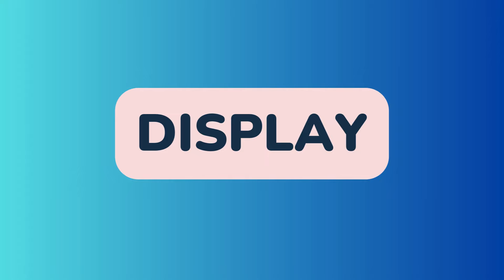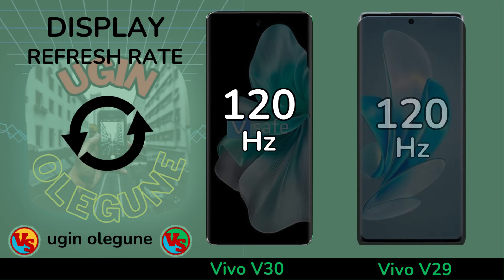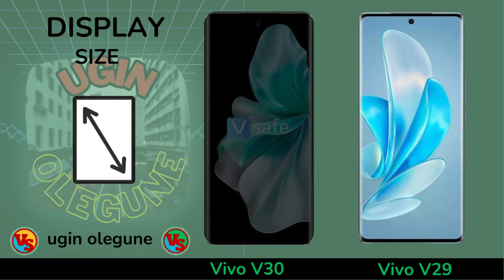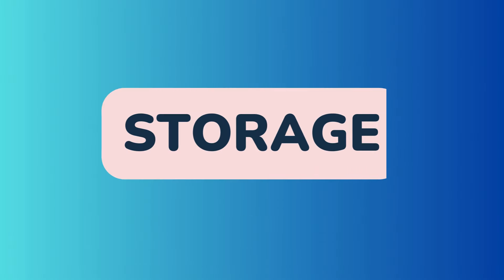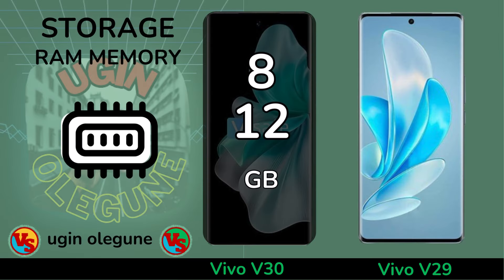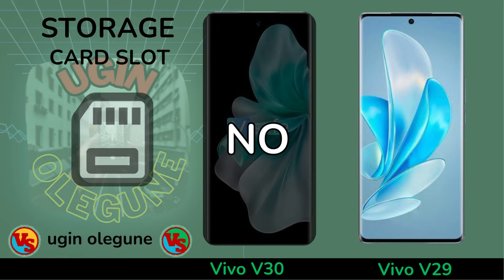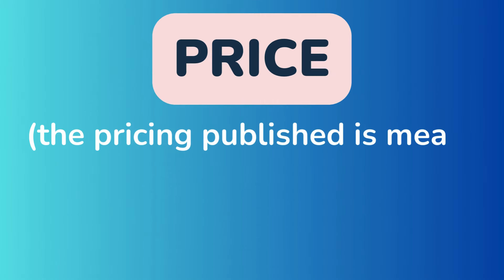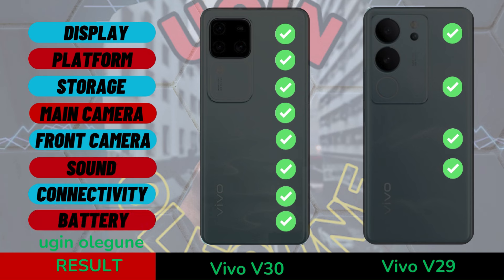Vivo V30 vs Vivo V29 || Full Comparison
In this video we will compare :
DISPLAY
SCREEN TYPE
REFRESH RATE
BRIGHTNESS
SCREEN SIZE
BODY RATIO
ASPECT RATIO
RESOLUTION
PPI DENSITY
PROTECTION
BODY FRAME
WATER RESISTENT
SOFTWARE
OPERATING SYSTEM
CHIPSET
PROCESSOR
GPU
STORAGE
RAM
INTERNAL MEMORY
MEMORY CARD
CAMERA
MAIN CAMERA
MAX RECORD
ZOOM CAMERA
SELFIE CAMERA
SOUND
STEREO SPEAKERS
3.5 mm Jack
CONNECTIVITY
NETWORK
FINGERPRINT
BLUETOOTH
USB TYPE
NFC
BATTERY
CHARGING
PRICE

Vivo V29 price
Vivo V29
Vivo V29 vs
Vivo V29 unboxing
Vivo V29 camera test

Vivo V30 price
Vivo V30
Vivo V30 unboxing
Vivo V30 camera test
Vivo V30 vs